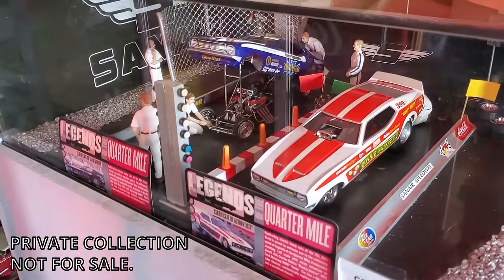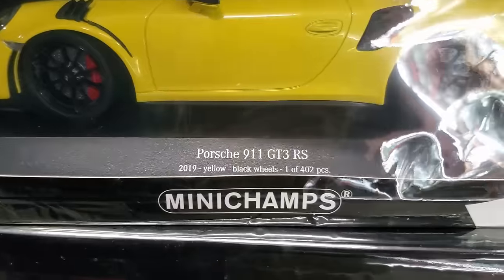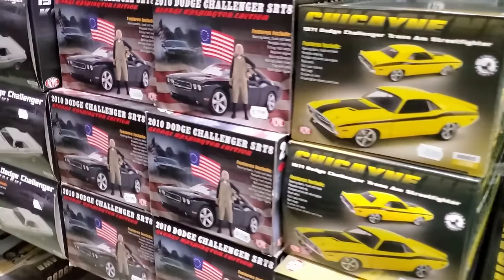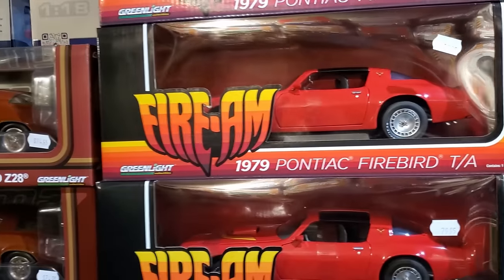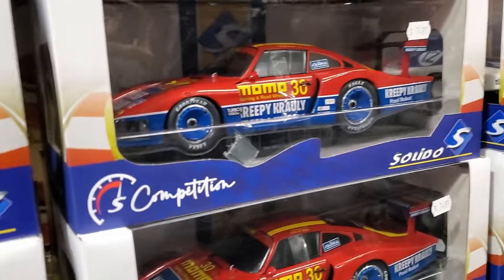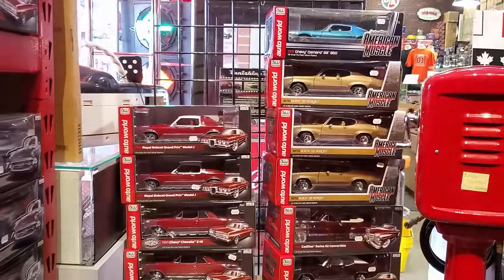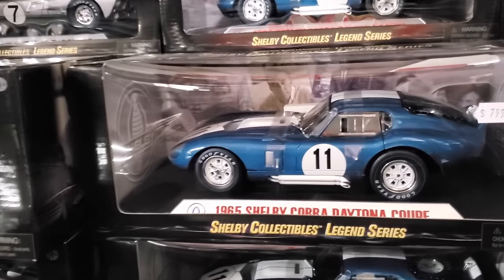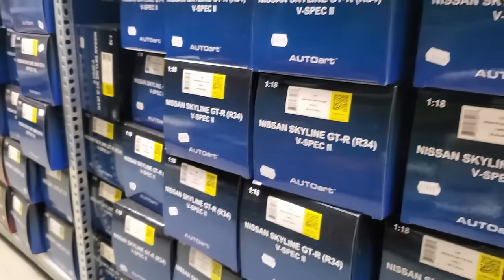My wife drove me to my favorite DIECAST STORE for Valentine's day!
This is a complete tour of my favorite diecast store in the province of Quebec. Nicecar Collection located in Yamachiche.
They have probably over 10000 diecast in stock and in every scale like 1/18, 1/43, 1/64, 1/24. You can buy your favorite Autoart, Greenlight, Acme and so much more at this store. They have a huge selection of Autoworld diecast and American diorama.
I was not paid by them or sponsored to make this video. I just think that it's a great place to shop for diecast cars and more. I went there with my family and everyone found something they liked.

Here are the store info:

Nice Car Collection
14 rue Sainte-Anne, Yamachiche (Quebec) G0X 3L0

Chapters:
0:00 intro
0:53 dioramas
2:42 Norev
2:56 Minichamps
3:57 Highway 61, Acme and GMP cars
5:56 Giant selection of 1/64 scale diecast
6:41 Sunstar
7:00 Greenlight
9:07 American Diorama
9:33 Solido
11:46 Autoworld
14:25 Retro style signs
15:11 Shelby Collectables
15:53 Maisto and Bburago
16:34 Hotwheels and UtModels
17:13 AUTOart
19:26 Links, email and address

Have you checked my Instagram page?